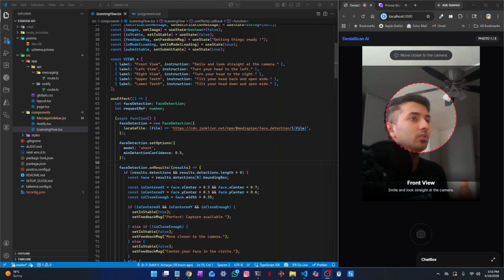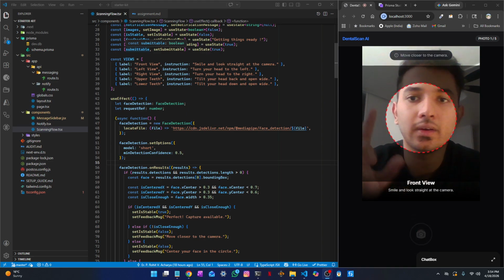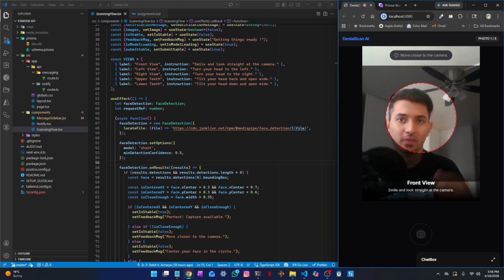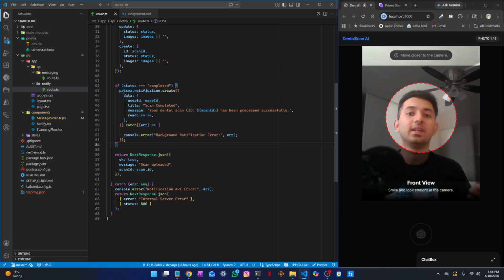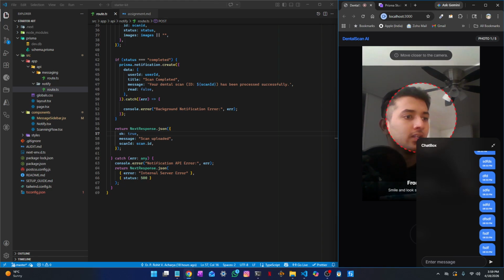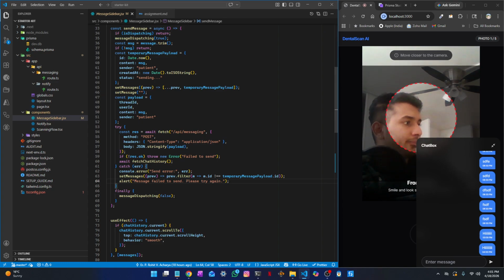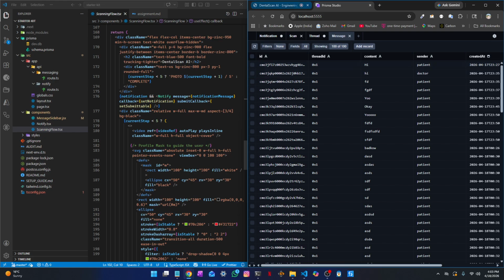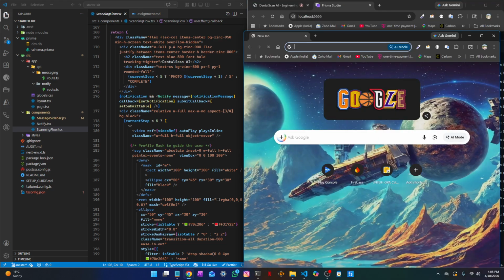Dental Scan - AI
This is a demo video of Dental Scan AI, showing how well it detects the user profile using mediapipe's face-detection model. This project aims to help bridge the gap between clients and dentists, by leveraging technology. Patients just have to click their profile (5 different views of oral area) and submit their images to clinic, a dentist will be associated shortly and they can have a discussion online using the ChatBox feature.

Beyond the technical implementation, what I would like to highlight is my product-first approach to engineering.
Throughout this challenge, I did not just focus on 'making it work', I focused on Clinical Data Integrity. I realized that a dental scan is only as good as the image quality, so I implemented strict Spatial Validation, that prevents the user from taking photos that are too far away or off-center. This ensures that the data reaching the dentist is actually usable for a diagnosis.
Furthermore, I prioritized UX Resiliency. By using Optimistic UI for messaging and Non-blocking background processes for notifications, I’ve built a system that feels fast and reliable even on weak 4G/LTE connections.